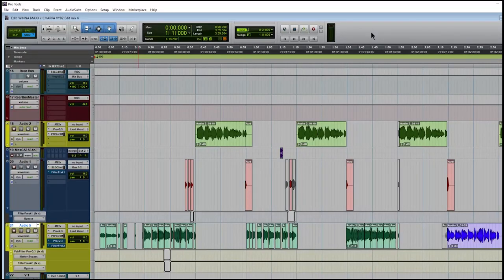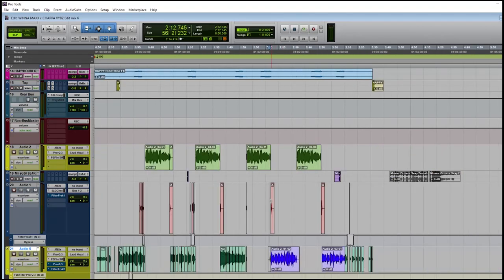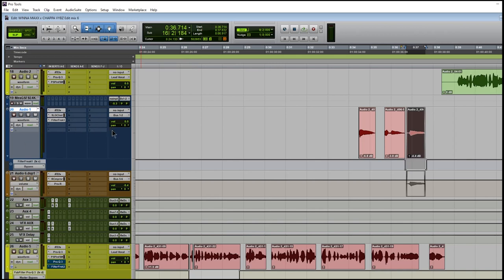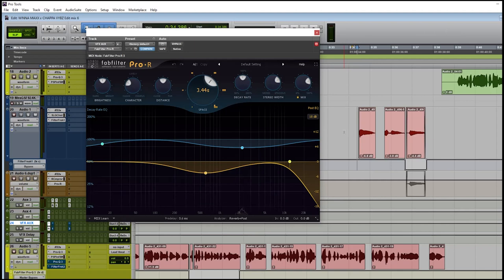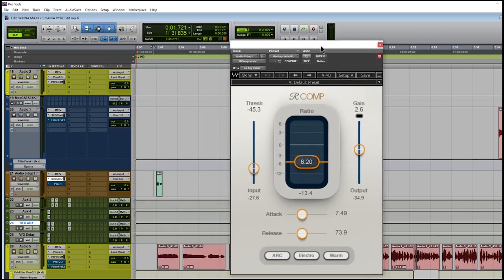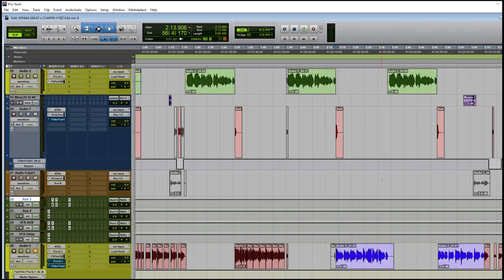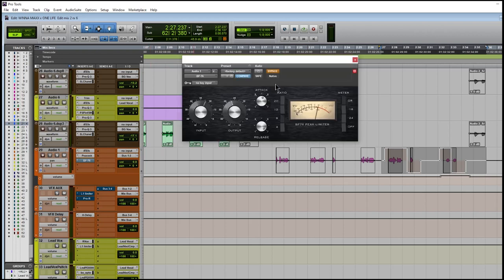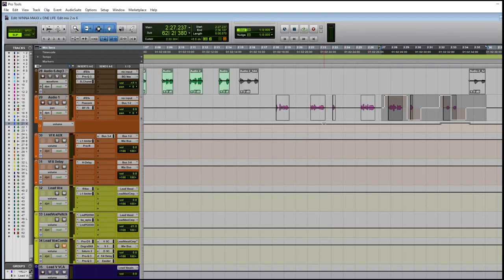How to mix AD LIBS Dancehall Effects Like a PRO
Mixing ad libs effects can sometime be very daunting when mixing especially when you want a very unique sound to where you want to try something different from what you've already out there and in this video I will show you how I mix my AD LIBS Effects in Dancehall Reggae Music